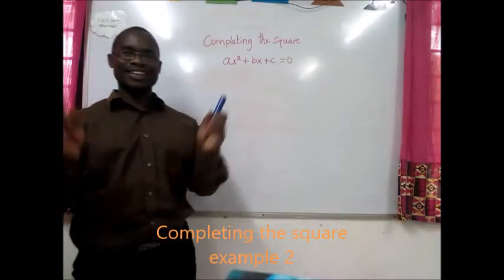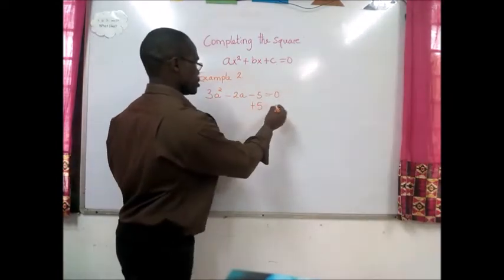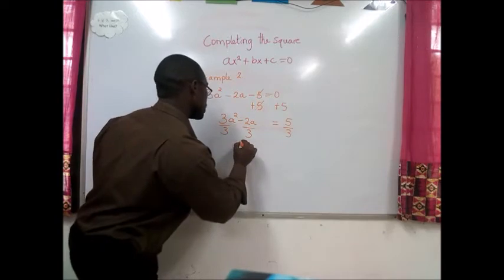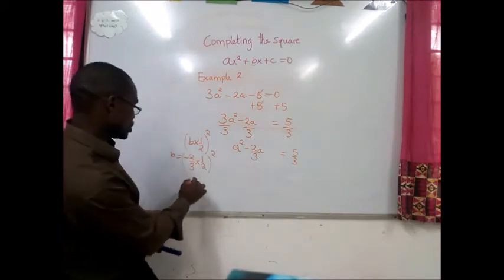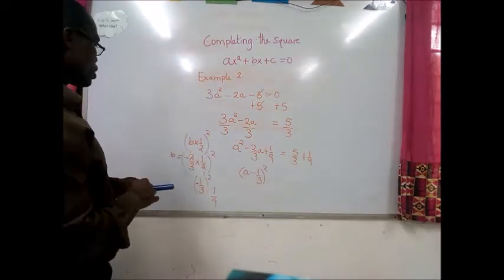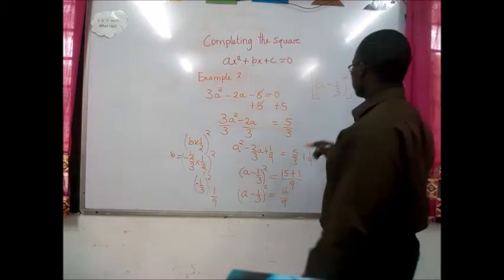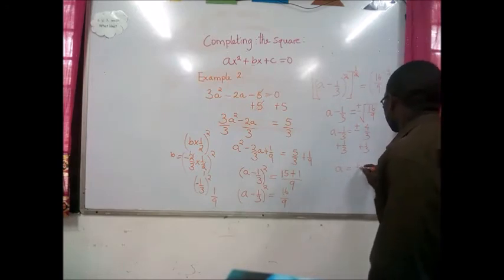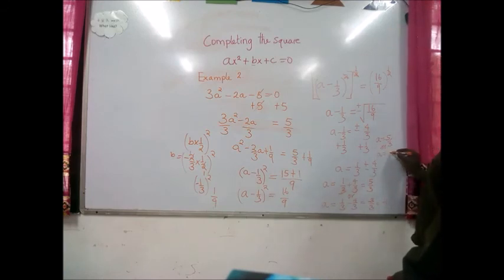Completing The Squrare with Raymond Mrutu Part 1 with example 2